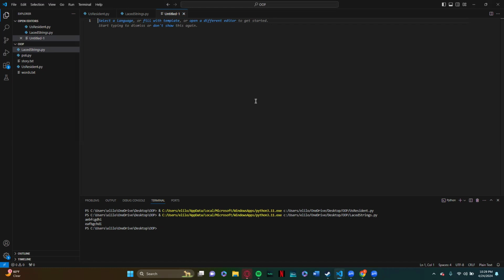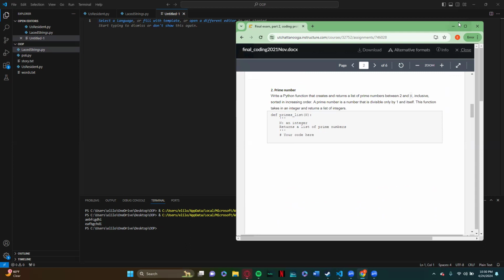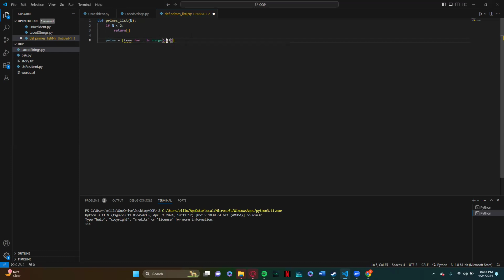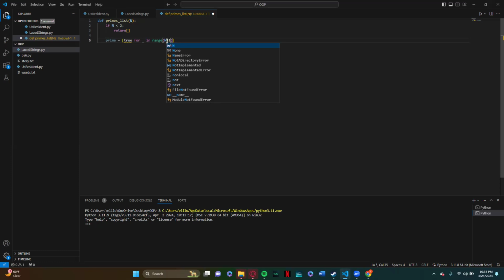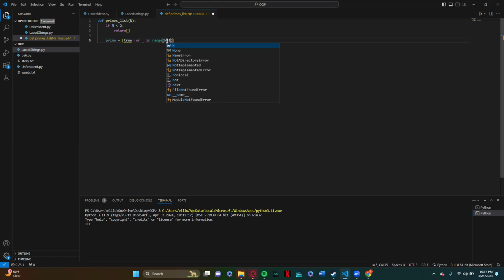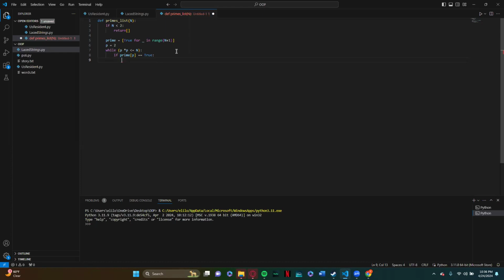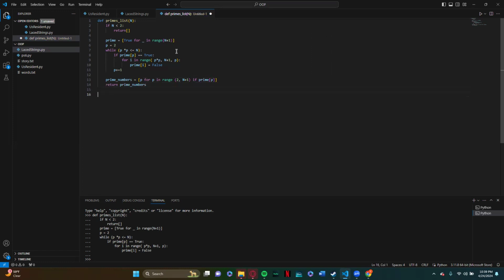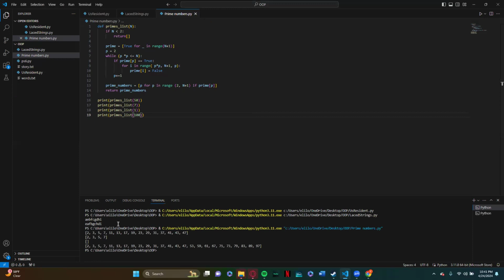prime numbers vid